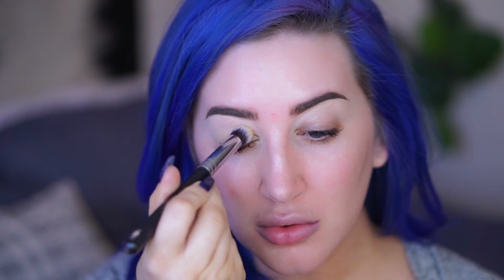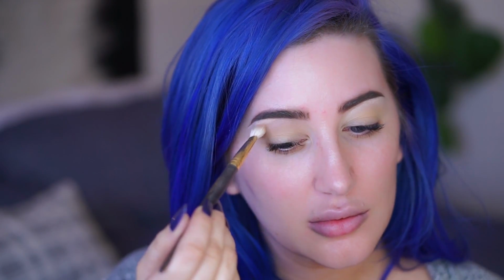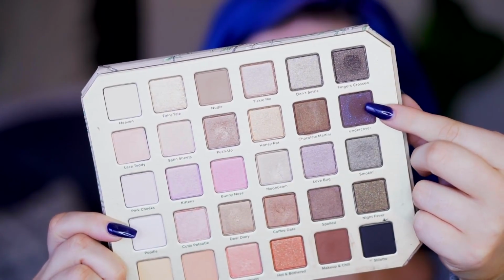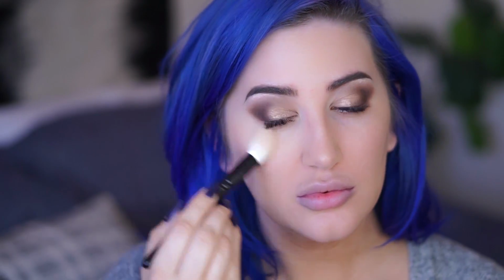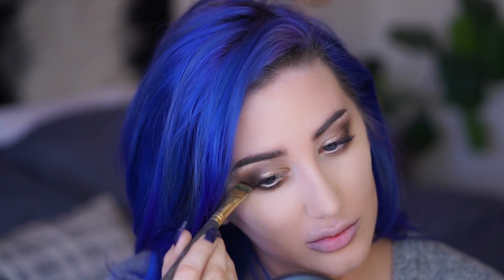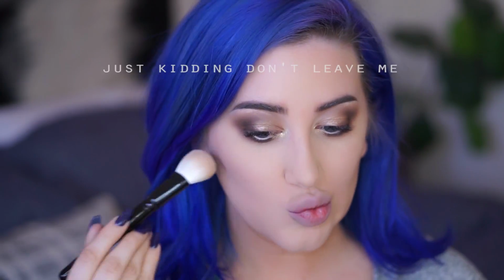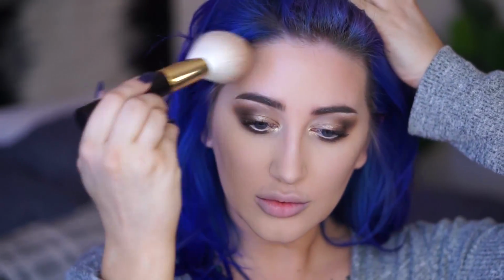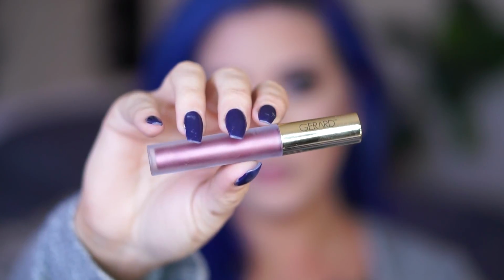Too Faced Natural Love Palette | Makeup Tutorial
Open for More Product Info & Links

● PRODUCTS MENTIONED ●

MAC Paint Pot - Soft Ochre
Too Faced Natural Love Palette
MAC Studio Fix Powder
Tarte Don't be Afraid to Dazzle Contour Kit
Laura Mercier Bronzer - Ritual
Tom Ford Bronzer Brush
Urban Decay Perversion Mascara
MAC Blush - Let's be Friends
Becca Shimmering Skin Perfector - Prismatic Amethyst
Gerard Cosmetics Hydra Matte - It's Complicated
Gerard Mist-ified setting Spray

meganmctaggart

●Makeup Geek - You guys know I'm obsessed with Makeup Geek; their shadows are AMAZING and extremely affordable, which is a major bonus. I definitely recommend trying some for yourself

●Ebates - I know everyone and their Mommas talk about Ebates, just do it! TOTALLY FREE to use and you get cash back on your online purchases!  Before I have to do ANY online shopping I follow the link to the store through Ebates. You can still use additional store offers! PS. Sephora and Ulta give you cash back :) Thank me later, follow this link to sign up for yourself!

A StyleHaul Partner!

Many products are purchased by me, but some are sent to me for consideration. If you would like to support me, thank you so much, if you are uncomfortable doing so, no worries, you can search the products names I have listed in Google to find where to purchase them, and still thank you so much. Luvs ya McNuggets